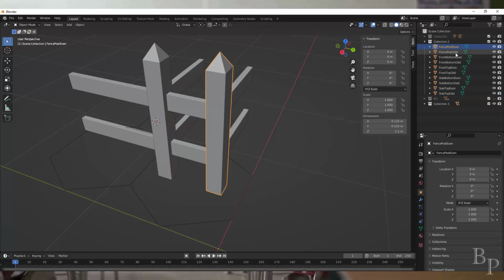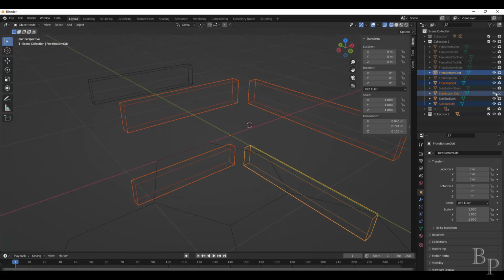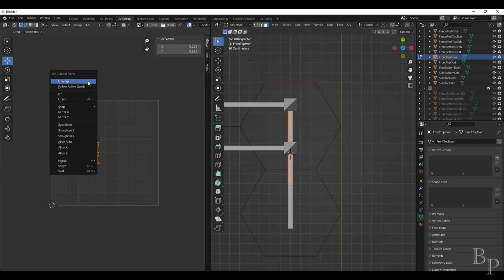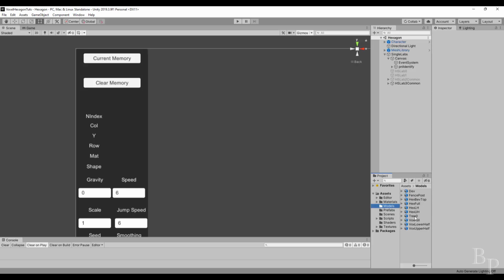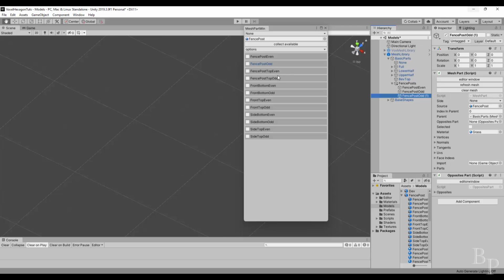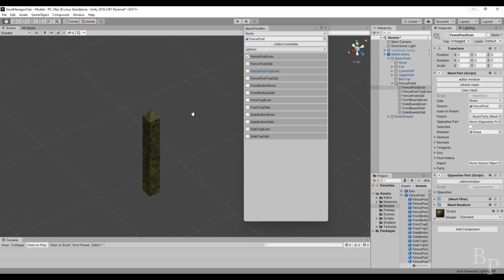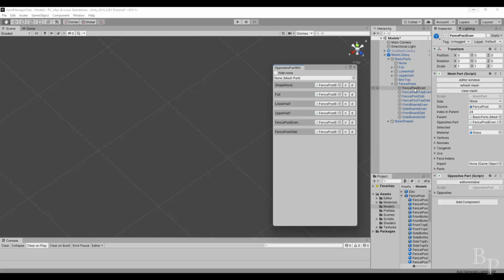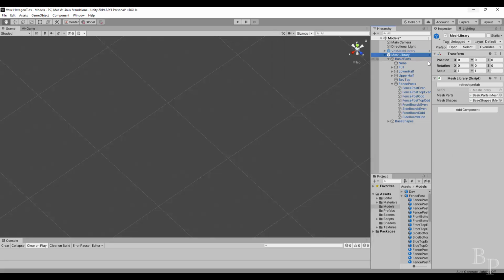Hexagon Fences Part 3, 4 & 5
Hexagon Fences really part of the Testing it and commons playlist